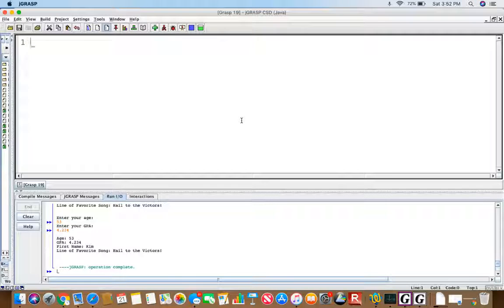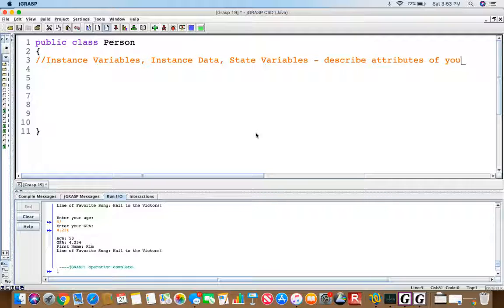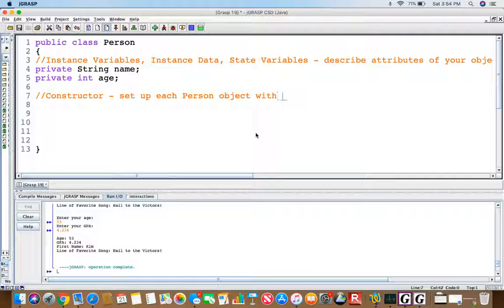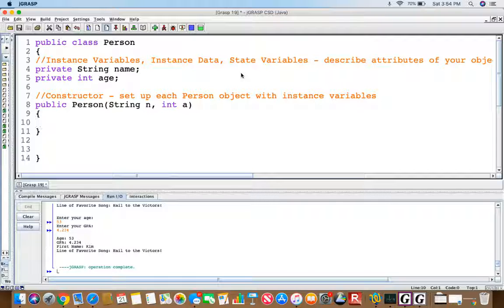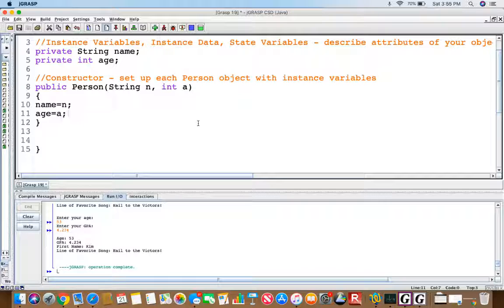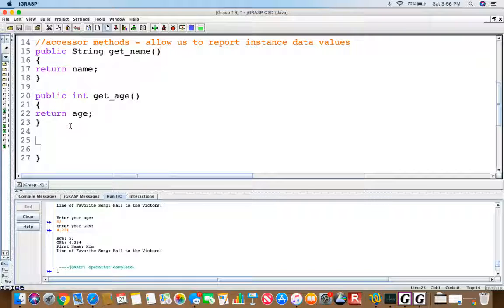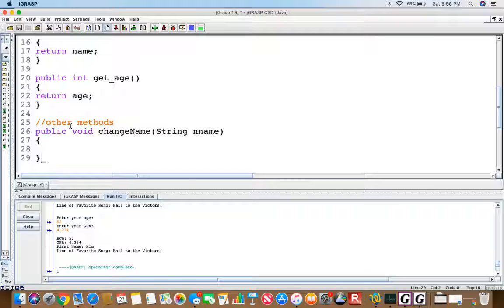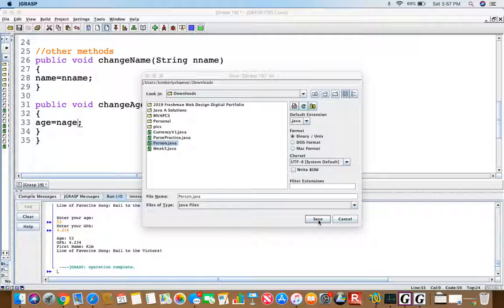MV APCS A Week 14 Video #1 & MV Java A Week 5